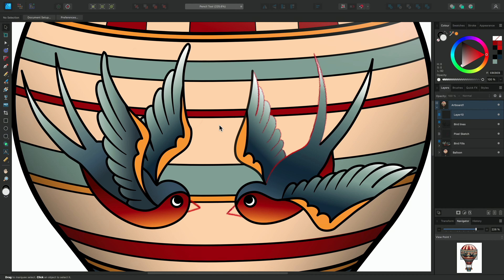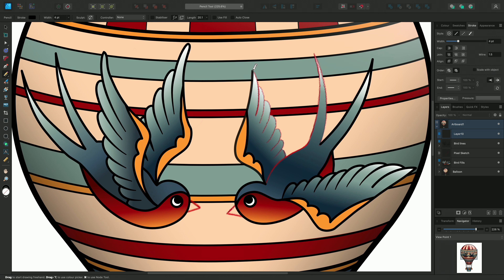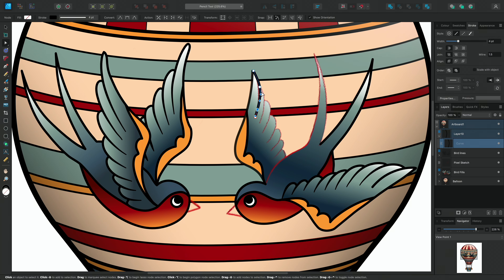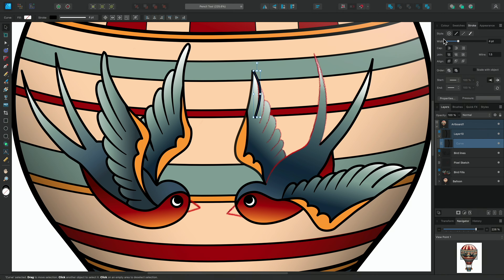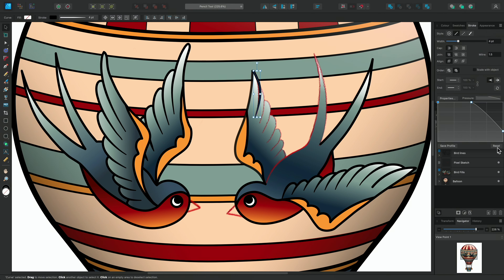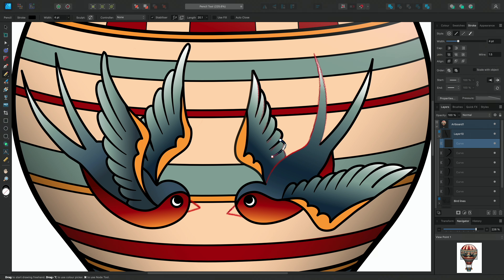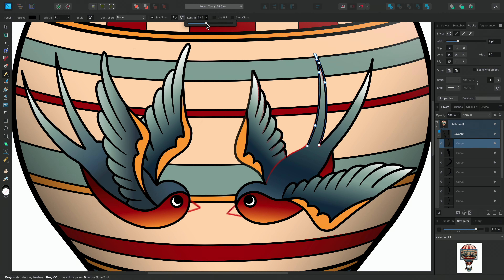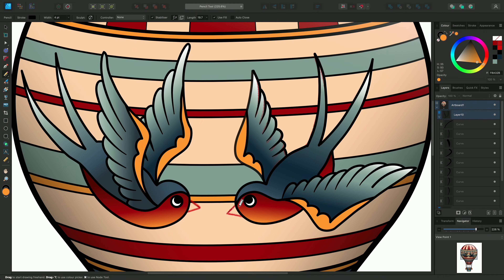Pencil Tool (Affinity Designer)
Discover how to draw freeform vector curves with the Pencil Tool, and explore its extended options such as auto-close and stabilisation.

Credits: Artwork by Katy McCabe.